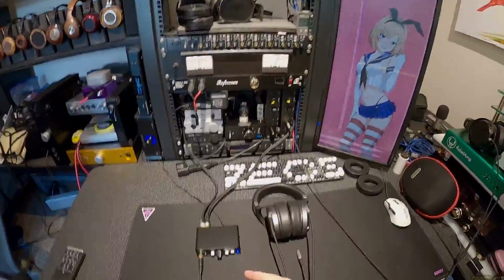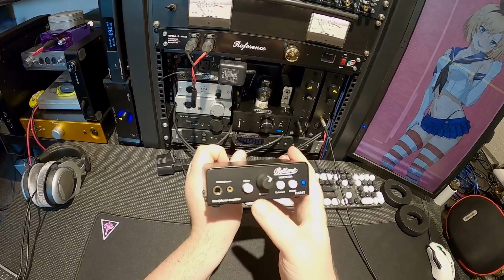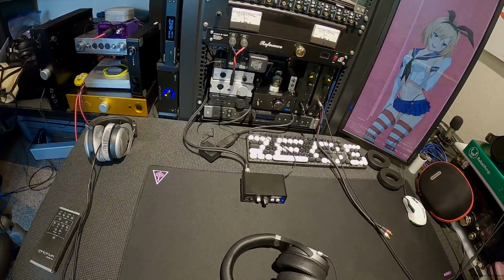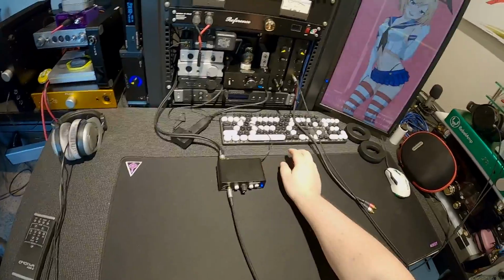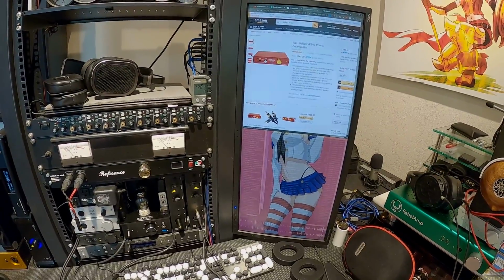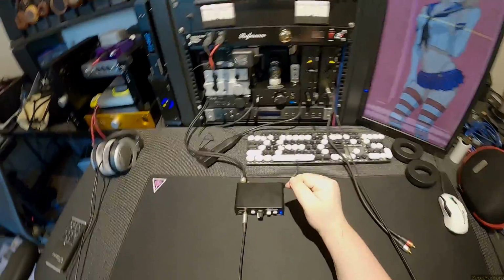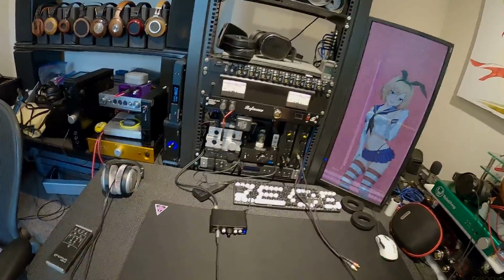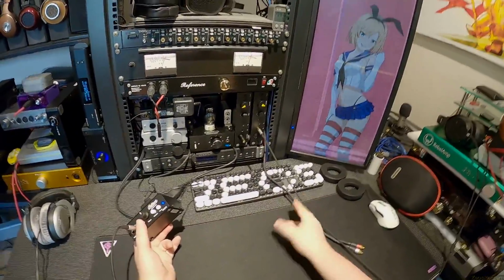Bellari HA543 _(Z Reviews)_ U.S.A. Made with ENHANCER!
Bellari HA543

A M P S : : :
Magni 3+

Amazon Basics RCA

Topping D90

880 600Ω

King Hawaiian

ifi ZEN CAN SIG GvO42]